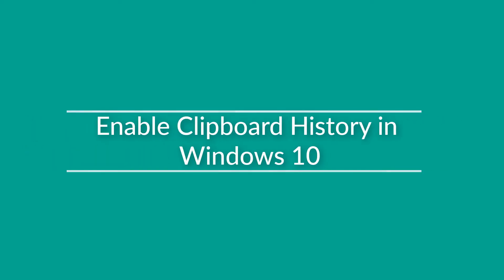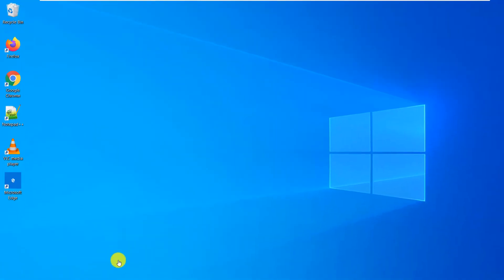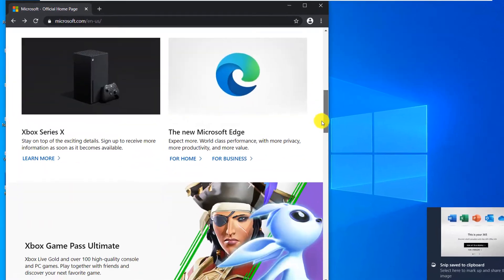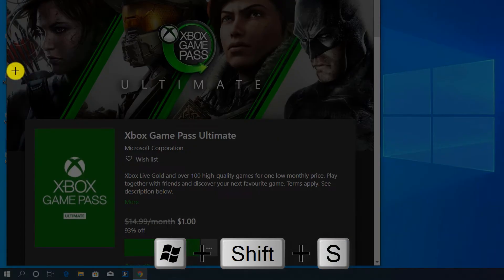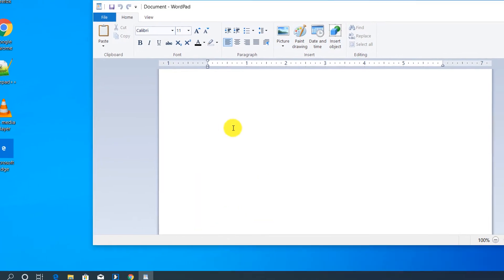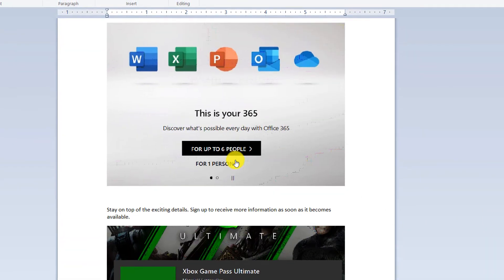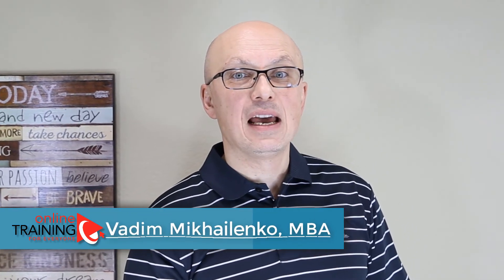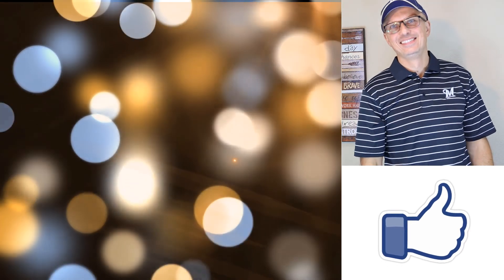How to Enable Clipboard History in Windows 10 [ Copy & Paste Multiple Items ]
In this video you will learn how to access Multiple Clipboard Items using Clipboard History in Windows 10.